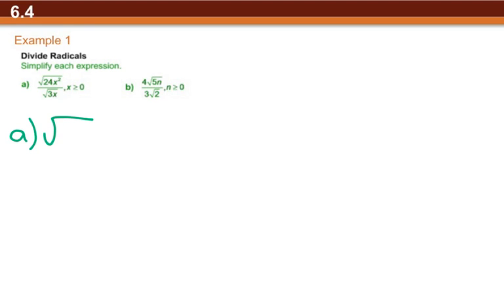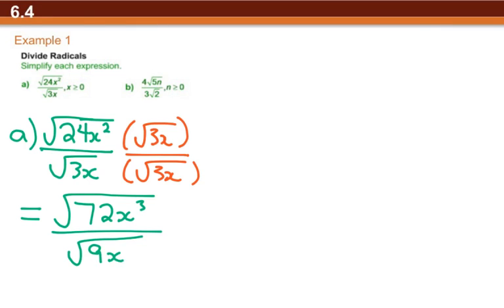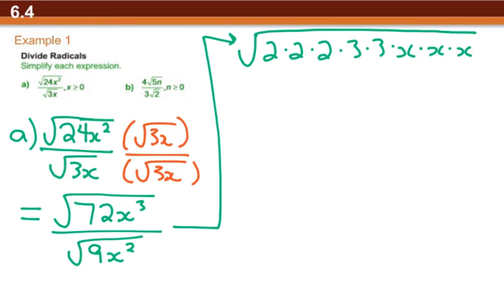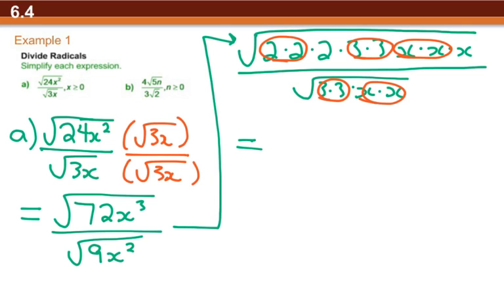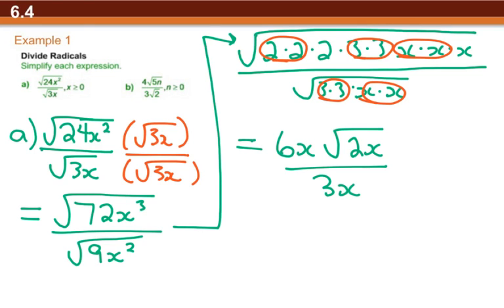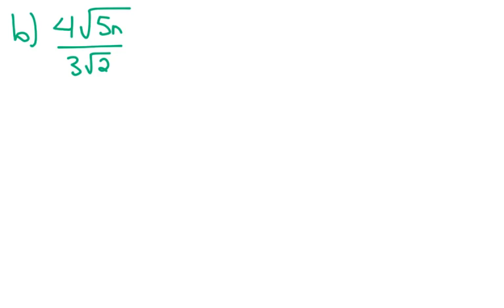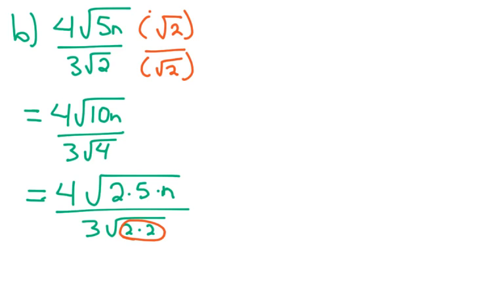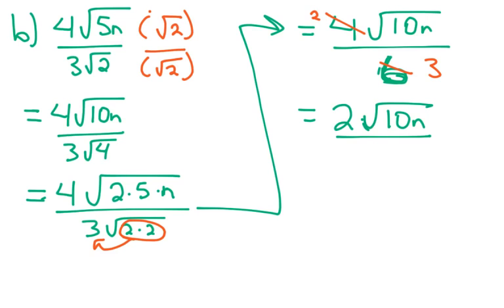PC20 6 4 2